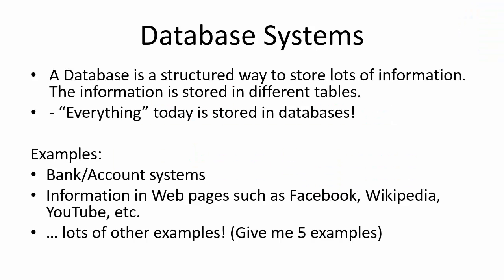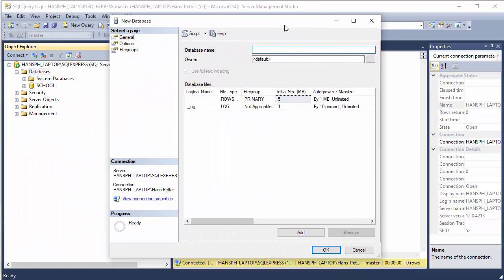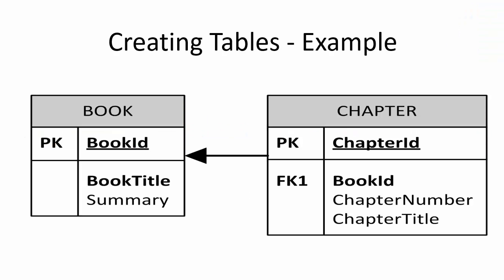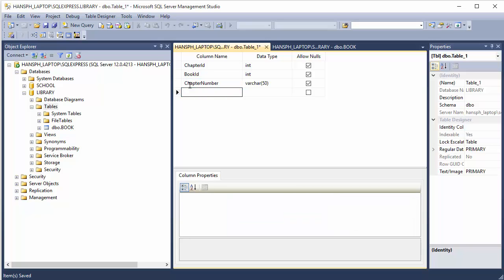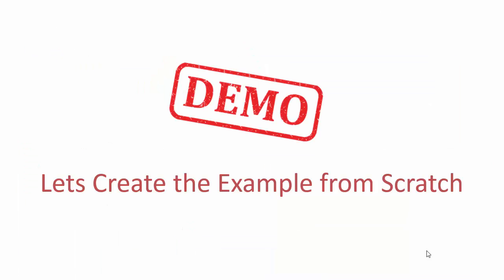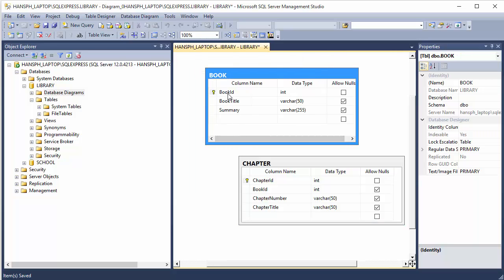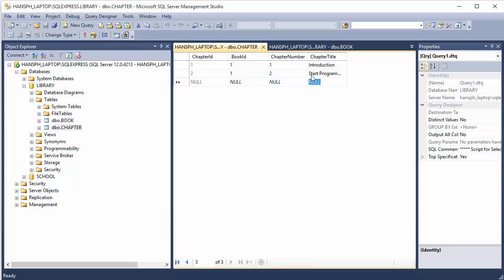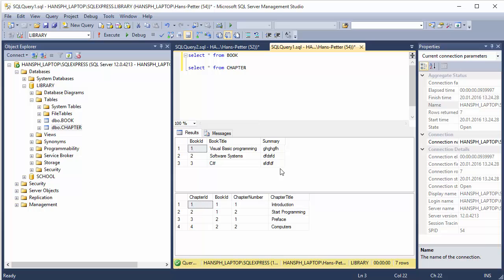Introduction to SQL Server